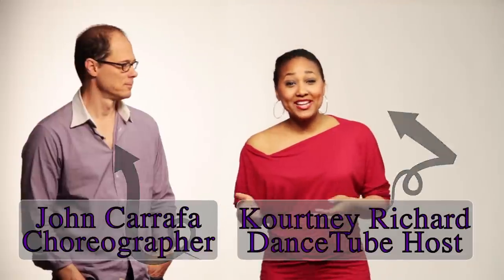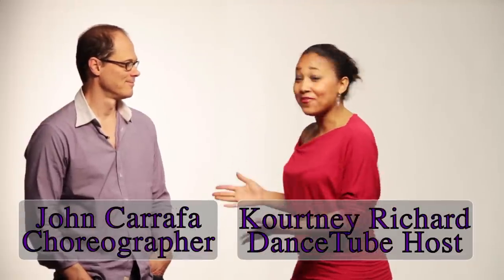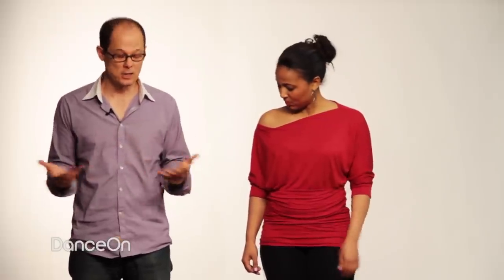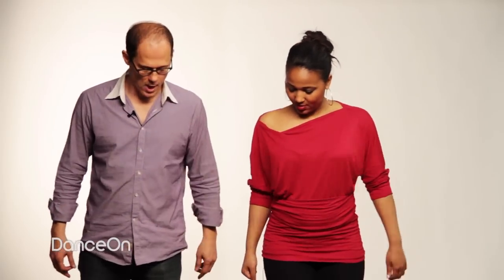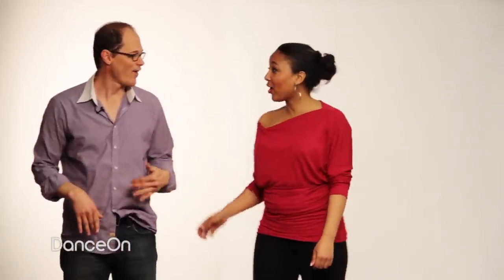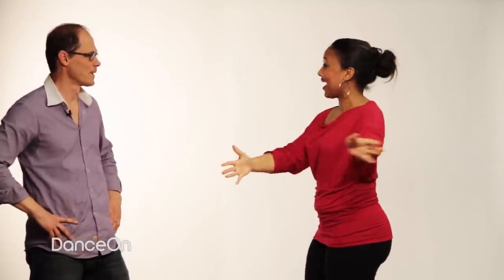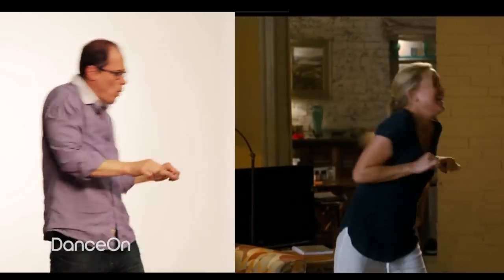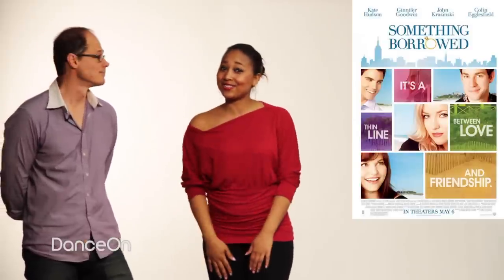Something Borrowed - Push It Dance Tutorial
Choreographer John Carrafa (Arthur, The Polar Express, Bride Wars, Big Love) shows DanceTube host Kourtney Richard how to execute the "Push It" dance in Something Borrowed.

Something Borrowed hits theaters on May 6, 2011

Artist: Vandalism & Static Revenger
Song: "Do It In Vegas"